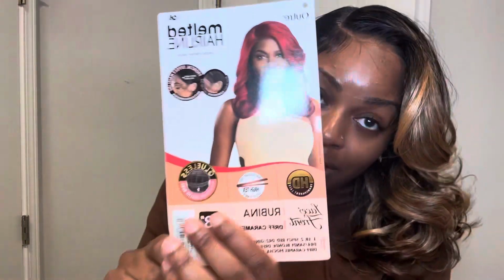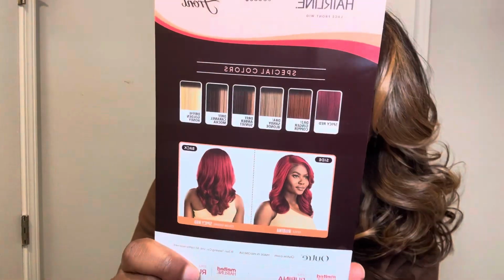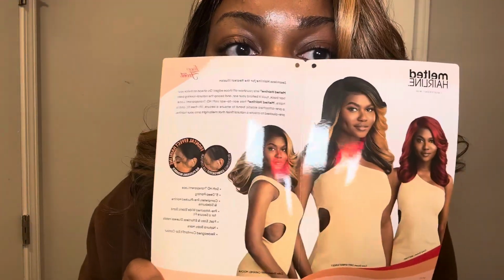35$ HOLIDAY SLAY😍🎅🎄outre Rubina | ft samsbeauty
Rubina /DRFFCARMCH